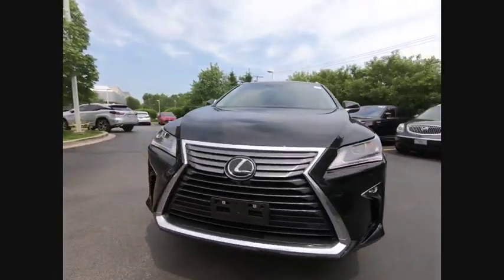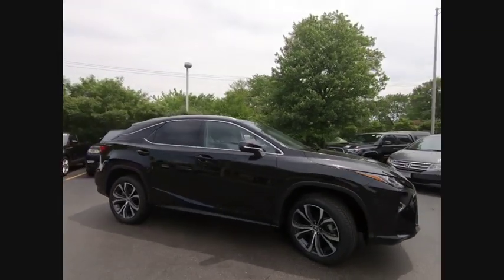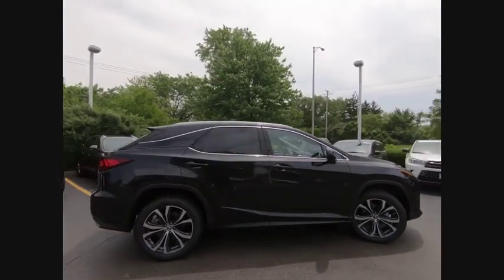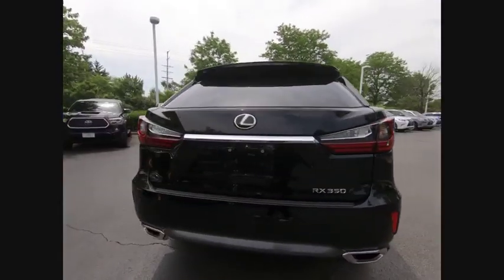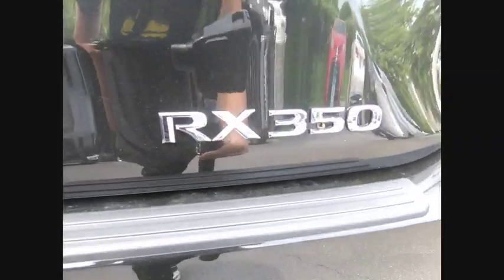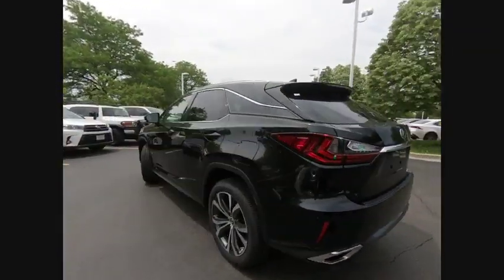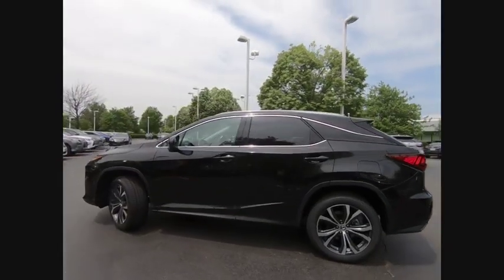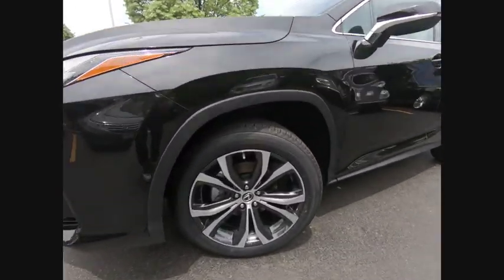2019 Lexus RX 350 Schaumburg IL 190975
2019 Lexus RX 350

Woodfield Lexus
350 E. Golf Rd